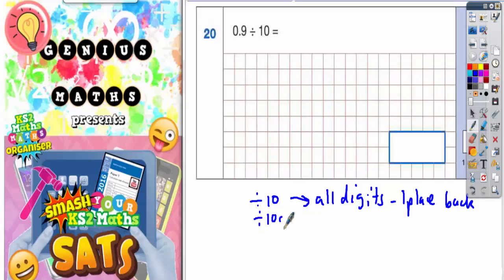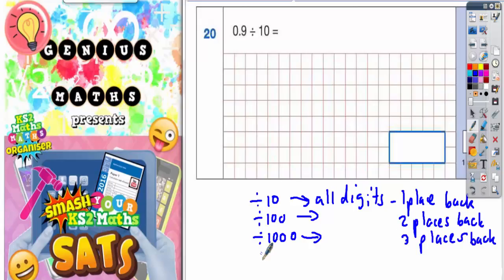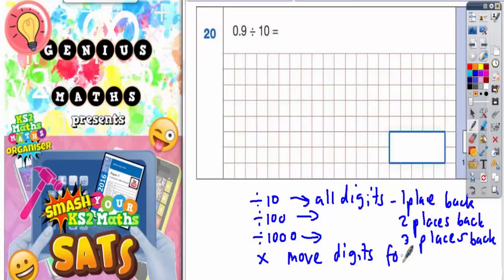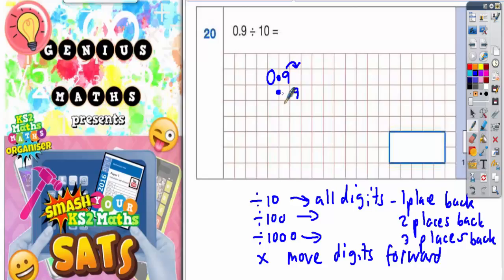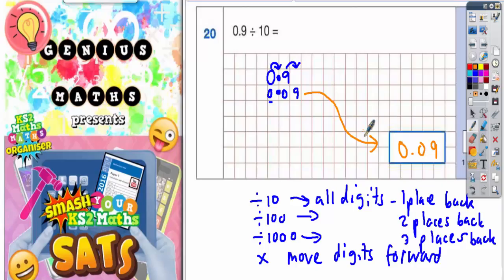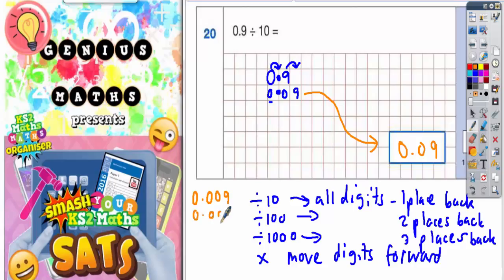2016 SATS Paper 1 Arithmetic Q20